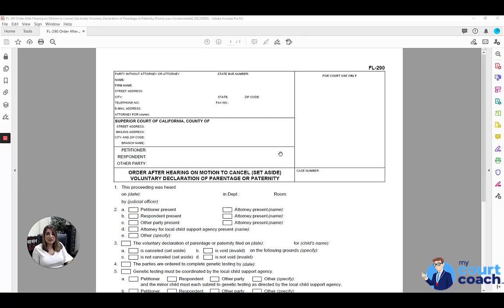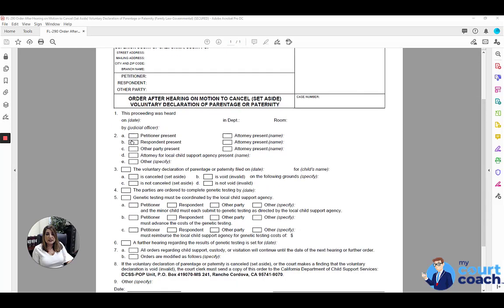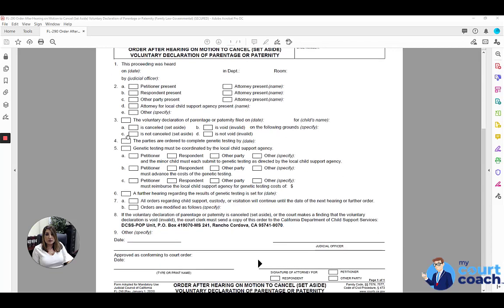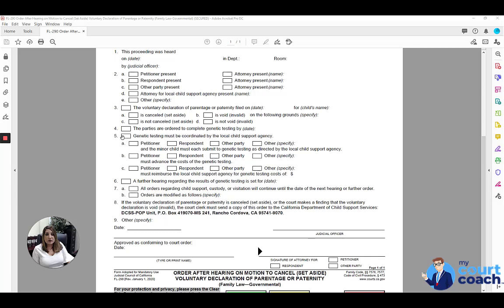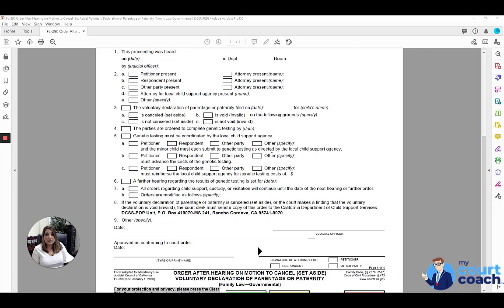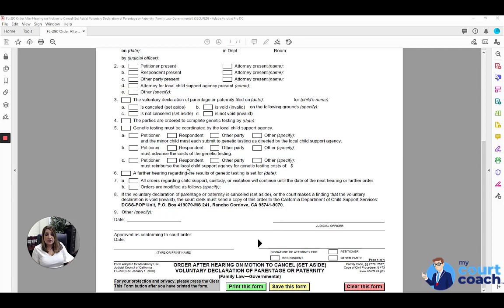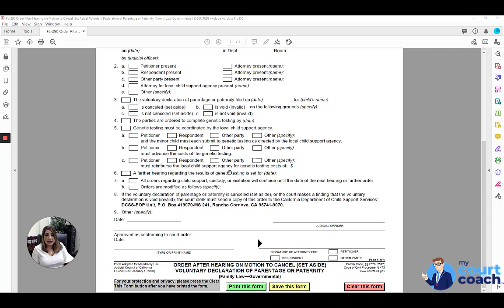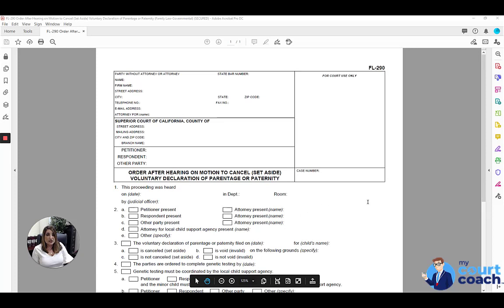Order After Hearing on Motion to Cancel Voluntary Declaration of Parentage or Paternity (Form FL290)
This video is part of a series.  Watch our whole Playlist on Parentage (Paternity) in California Family Court.

If you win on the motion, the family judge may ask you to fill out this form.

Good luck!